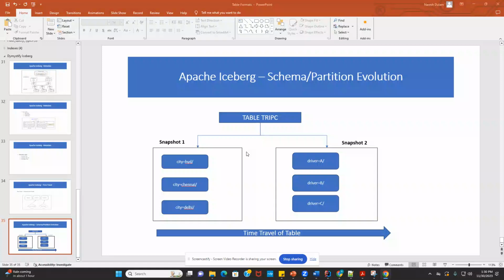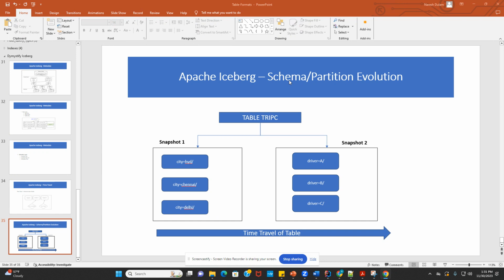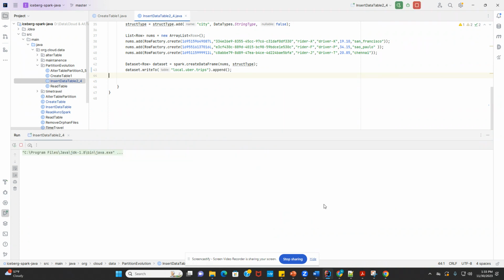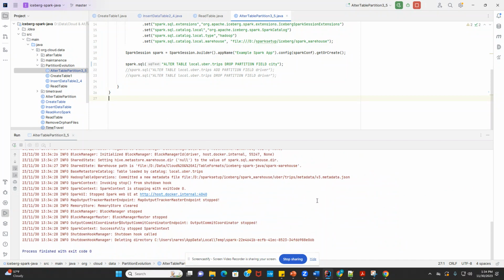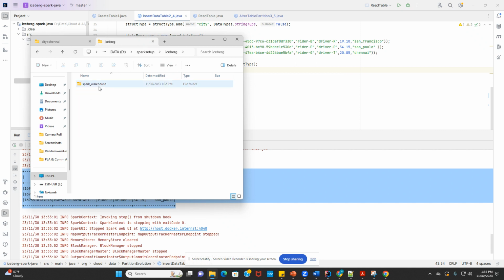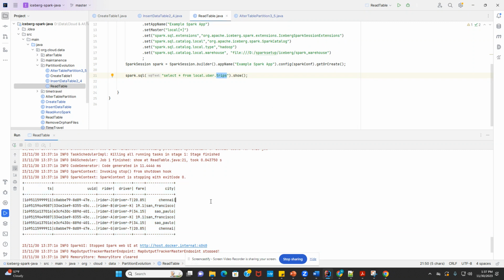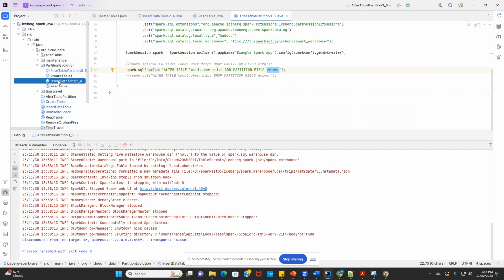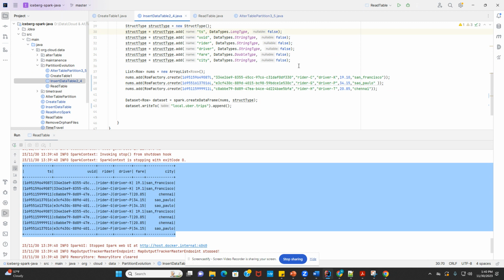Partition and Schema evolution of Apache Iceberg Tables